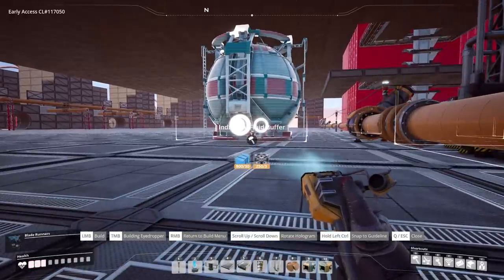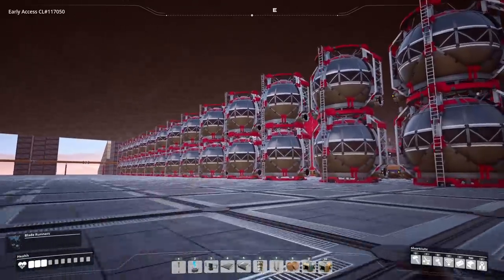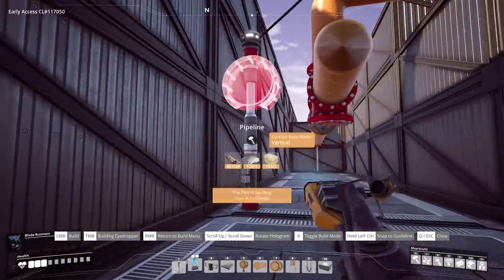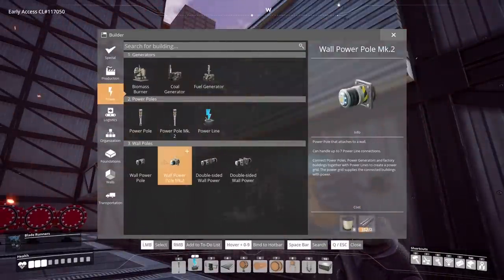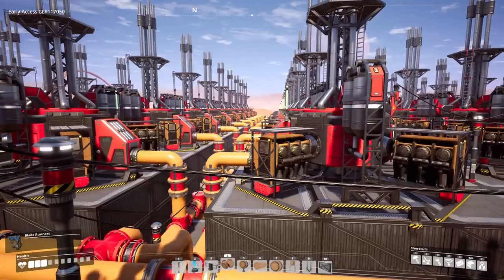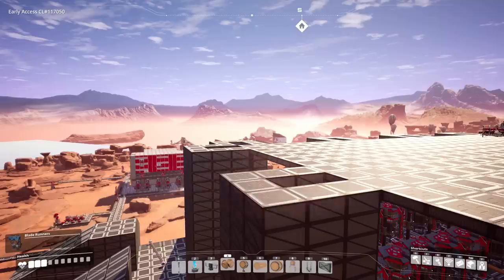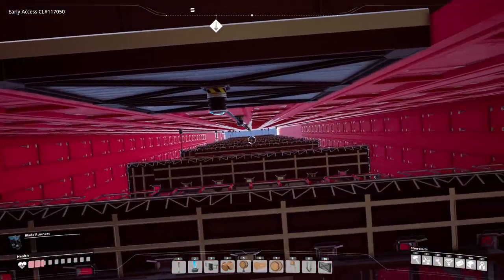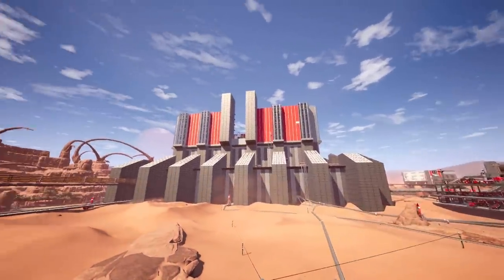162,000 MW of TURBO FUEL POWER! - Satisfactory Early Access Gameplay Ep 15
162,000 MW of TURBO FUEL POWER! - Satisfactory Early Access Gameplay Ep 15

Satisfactory Update 3 Early Access gameplay! Now that our Turbo Fuel system is online we can start building our mega fuel generator power plant! Since we can make so much Turbo Fuel, we should be able to make 1,000+ fuel generators which will solve our power situation for... a bit.